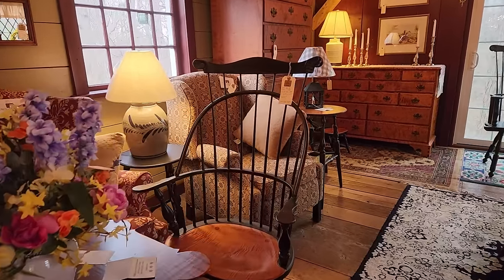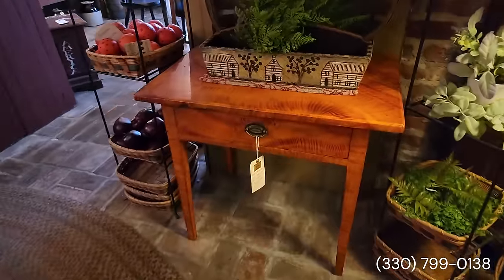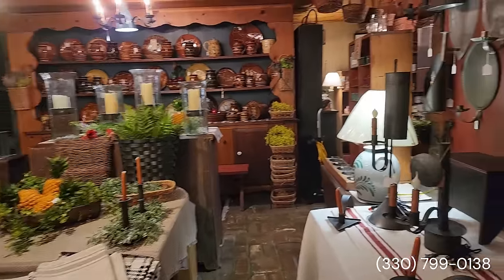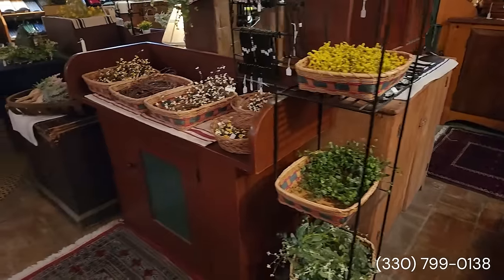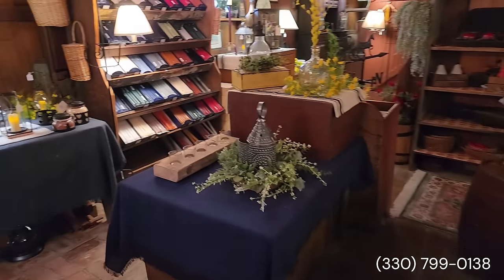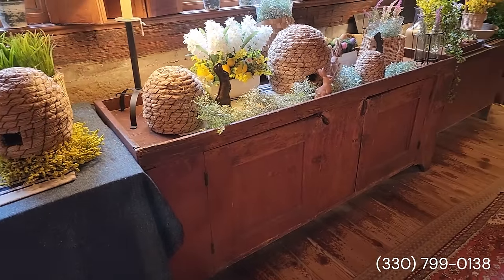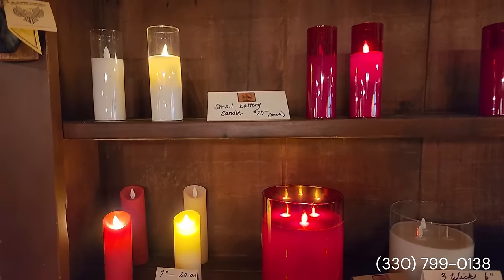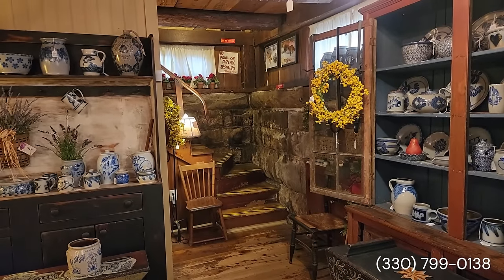Old Fashioned Inspired Spring Decorating with Antique Primitive ~ Meander Hill ~ Simply Stunning!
The setting of this fabulous early barn built in 1860 is perfect for the stunning antiques, and 18th century inspired furnishing and accessories. The shop is filled with lovely classic Spring and Garden accessories that go just wonderfully with our Early American, Primitive, Cottage, Farmhouse and antique decorated homes. You'll definitely want to add this lovely shop to your list of destinations to visit! If Meander Hill is new to you, be sure to tell Evan that you saw the video on "The Cape on the Corner"!
Meander Hill Antiques & Gifts is located at:
20 N Turner Road
Youngstown, Ohio 44515

Hello prim friends! My name is Gabriella Moir and welcome to our channel The Cape on the Corner at Tweedthistle Farms, where we love to explore antique shops and homes that are filled with history in early American antiques and primitives that also go well in farmhouse decor and decorating. We are sharing the building process too as we build our forever home, a Cape Cod style home on our 5+ acres in Ohio where we also have a specialty cut flower farm. Follow along as we share daily life of starting seeds and planting seedlings for the cutting garden, establish new landscaping near our home to try to give it that early look and feel. In the growing season we'll be starting a kitchen herb garden and so much more. Keep watching!